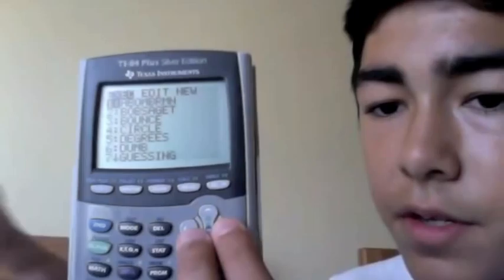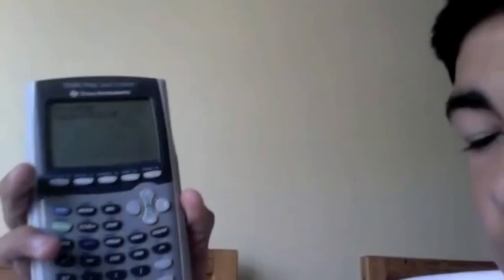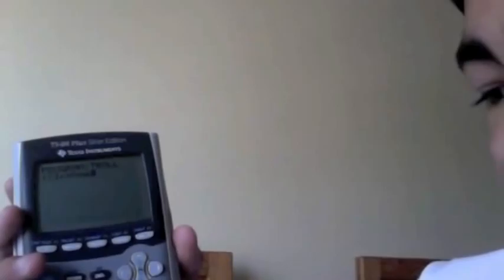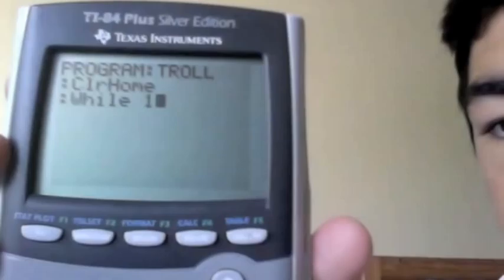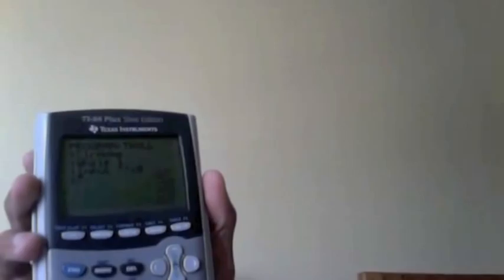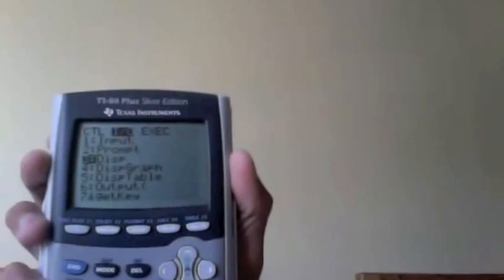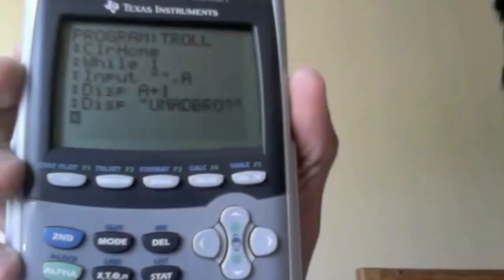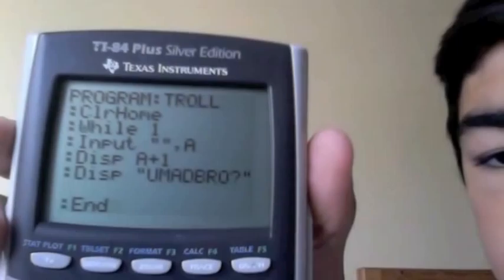How to make a simple Trolling/Prank Calculator Program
How to make a simple prank/troll program for your TI 83, TI 83 Plus, TI 84 Plus, TI 84 Plus Silver Edition.